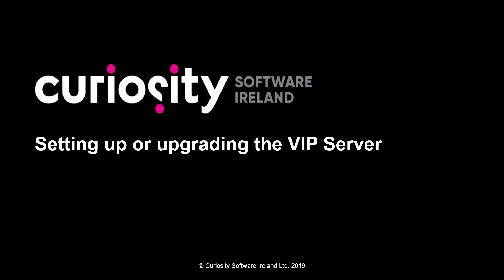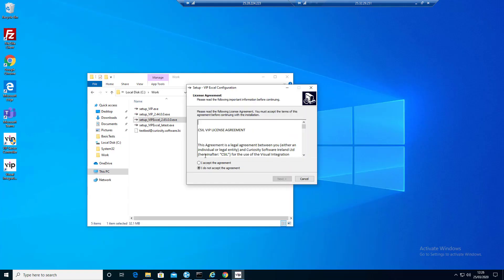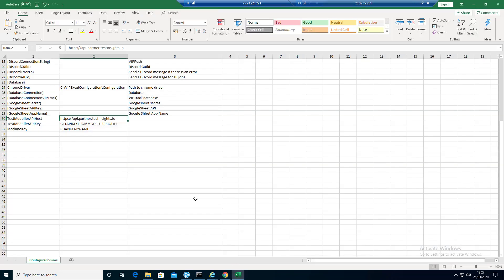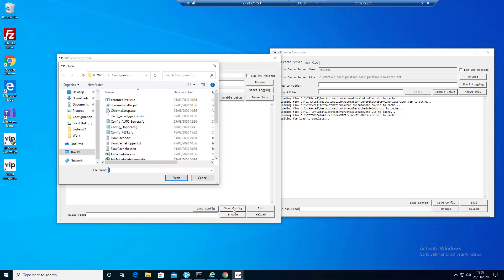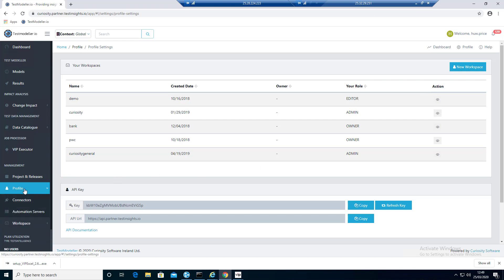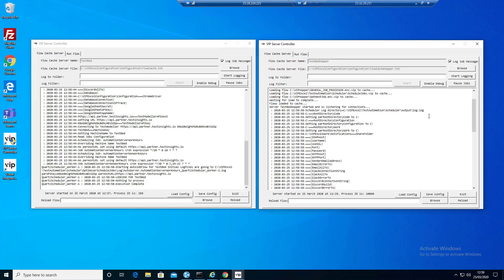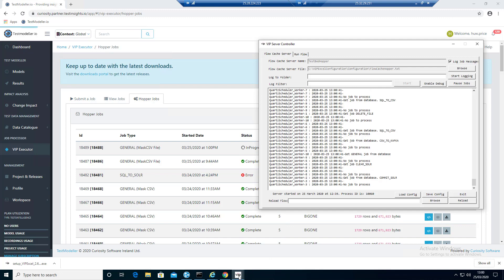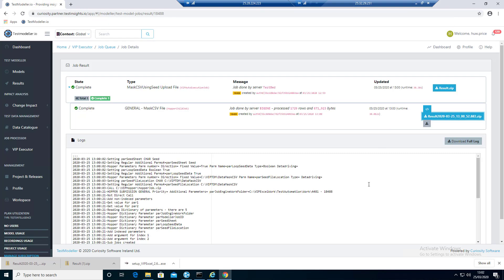How to set up or upgrade the VIP Server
The VIP Server allows you to share and execute Test Data Automation jobs remotely, triggering high-performance, parallelized execution from simple forms. Any process configured using Test Data Automation can be exposed to the Server. They can furthermore be expose to a self-service web portal, allowing users to parameterize and trigger jobs using simple forms.

Setting up a shared VIP server for Test Data Automation provides self-service and on demand access to test data jobs, while maximising re-use and reducing duplicate effort. It furthermore improves the speed with which individual test data jobs can be executed, and overall provides “Agile Test Data” rapidly and in parallel.

This  video provides instructions on setting up the VIP Server. Use the video to complete the following steps on the Windows (64-bit) machine on which you will set up the Server:
1. Install and integrate Test Modeller, VIP and The VIP Server Controller.
2. Run The VIP Server Controller to commit the relevant automation workflows to memory.
3. Use The VIP Server Controller to set up and run the Hopper and a REST Server.
4. Set up a new private or shared server in Test Modeller.
5. Run a test job to test that: available jobs are displayed in Modeller, that they can be submitted and run, that previous jobs are available for analysis, that the correct messages are displayed when jobs are run.
6. Upgrade the VIP Server.